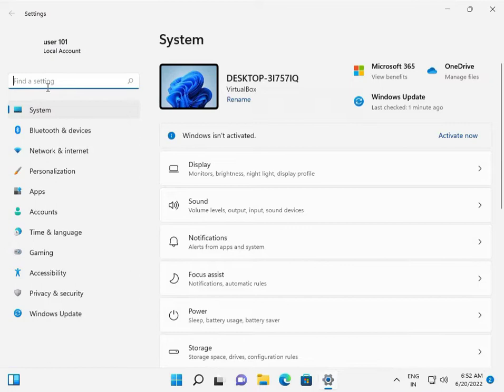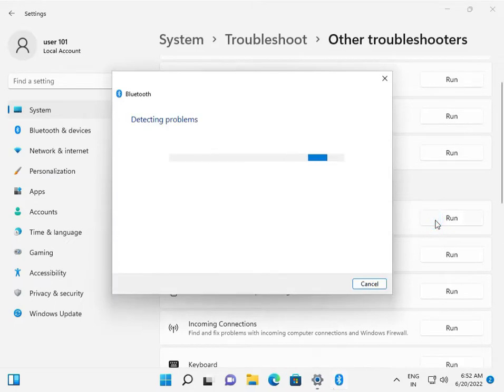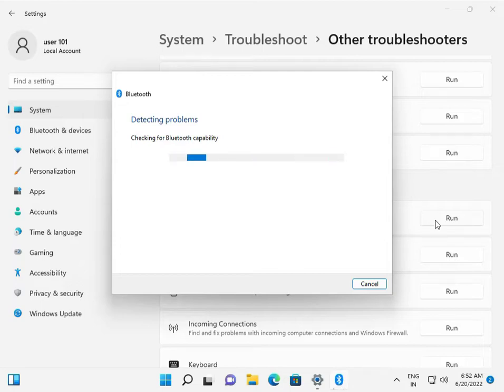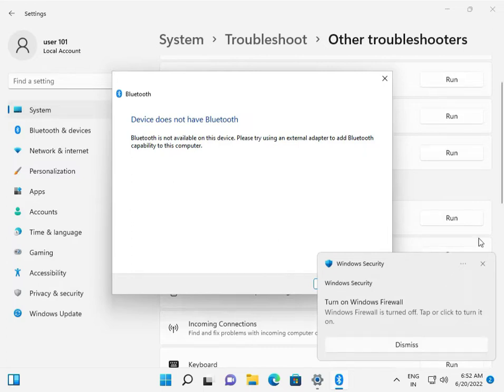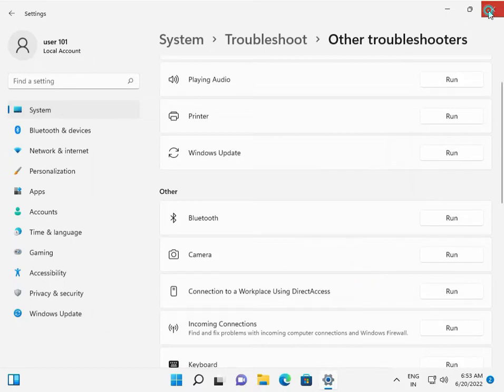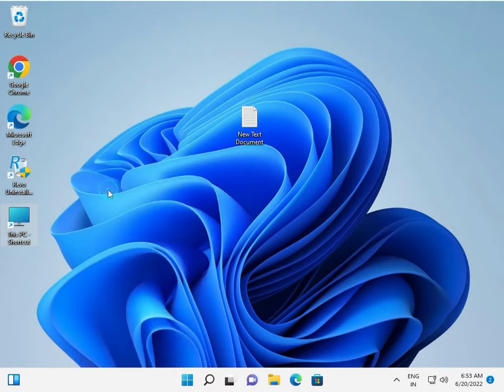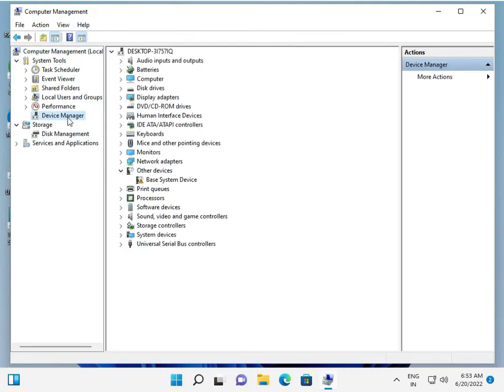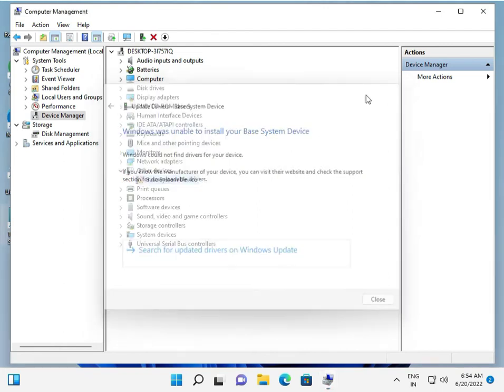How to Fix Bluetooth Driver Error on Windows 11/10